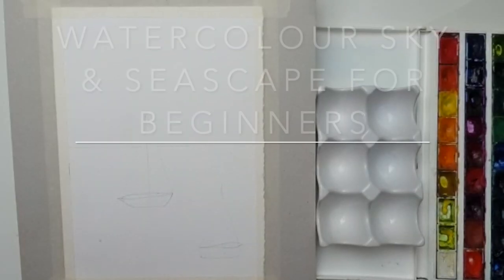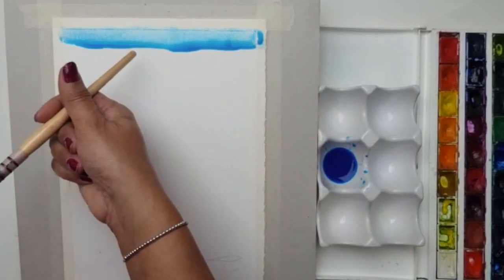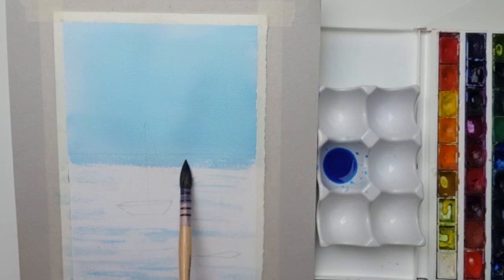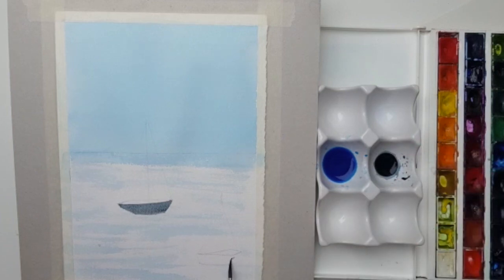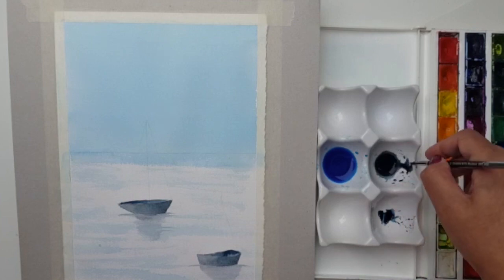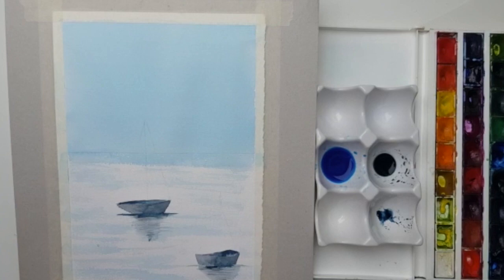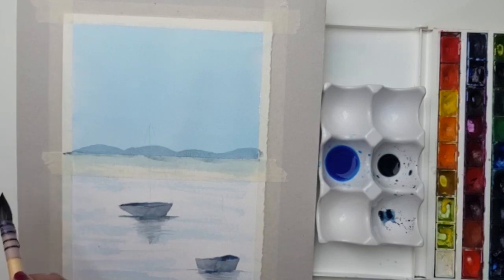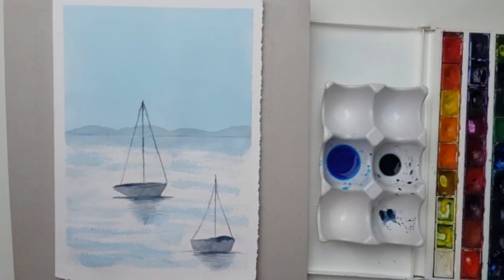Watercolour Sky & Seascape| Step by Step Tutorial | Beginners | Art by Purnima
Want to Learn Watercolour?
Then Join my online watercolour course taught step by step live on Zoom details below:

In this video I will be painting a watercolour Flat Wash Sky Scene ideal for beginners
Video Content
• Mixing paint to correct consistency
• Painting even flat watercolour wash for a sky/boats
• Painting reflections and water

Materials
• Cold Pressed water colour paper
• Paints- White night, cerulean blue and indigo
• No 4 Round
• Mop brush size 4
• Water pot
• Palette
• Water color pencil black
• Ruler
All supplied purchased online

Associate member SAA | C&G Teaching Certificate | Registered Pergamano and PCA Tutor | OCN Wired Sugar Flowers | Nafas Diploma In Floral and Arts | NCPF Floristry